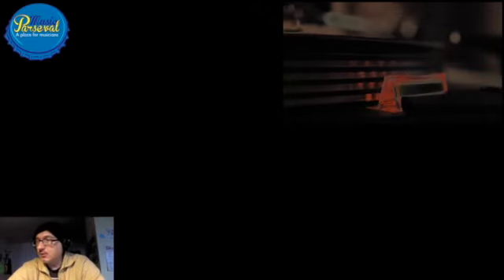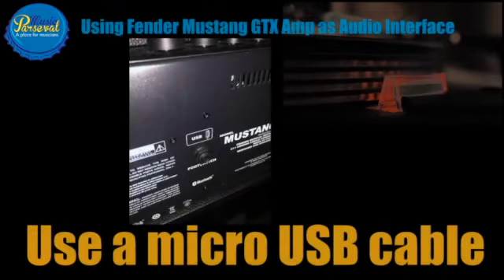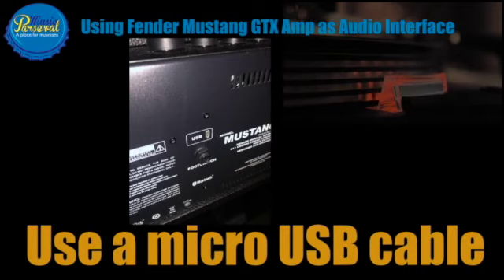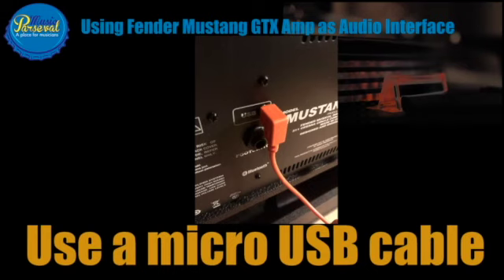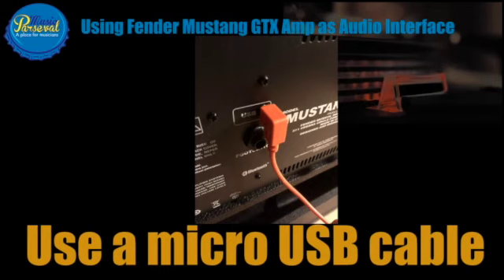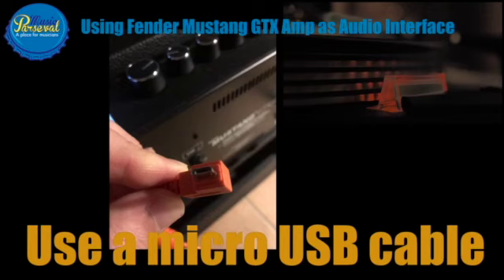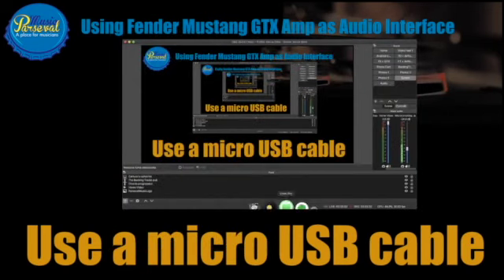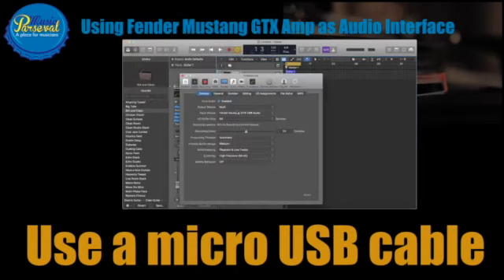Fender Mustang GTX as Audio Interface!!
Stop using a useless audio Interface if you have once inside your amp!
Record directly your guitars connecting the amp via usb to your computer very coool!!!
This will improve your home recording !!